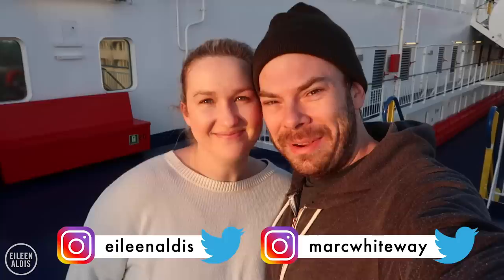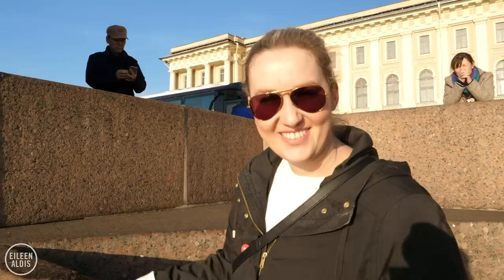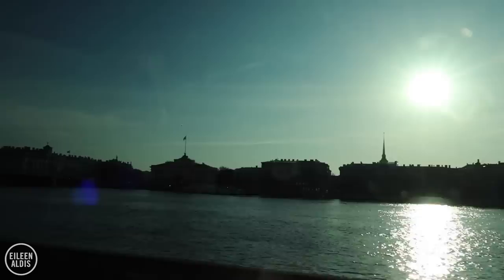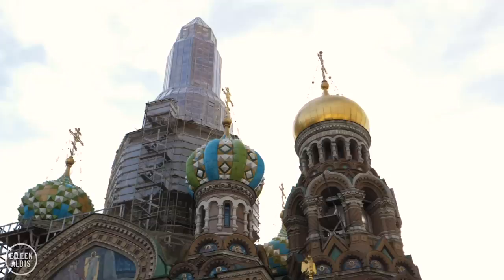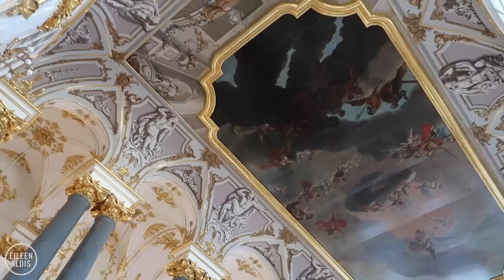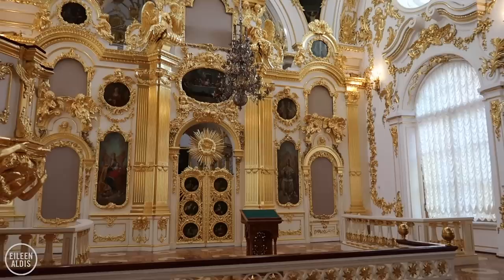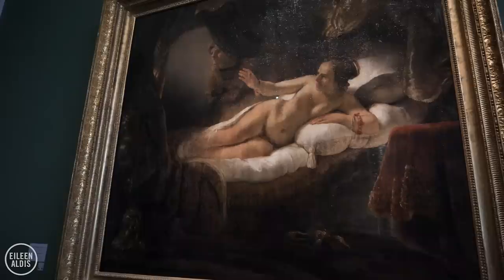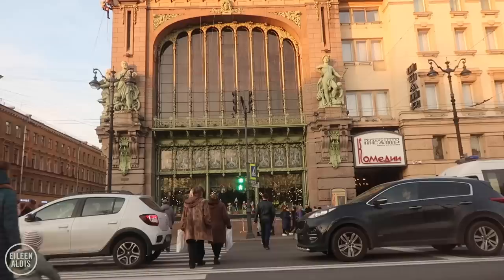First Impressions of St. Petersburg, Russia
With 72 visa free hours in Russia, we hit the ground running in St. Petersburg! Waking up in our cabin on the ship, opening the curtains, and seeing our first view of Russia is something we'll never forget. We disembark, clear Russian customs, and join a guided tour around the city. This is a great way to get an overview and see the main sights right away, like St. Isaac's Cathedral and the Church of the Saviour on the Spilled Blood. You can quickly get an impression and decide if you'd like to return somewhere to spend more time. We cannot believe the enormous scale of St. Petersburg. This city of about 5.5 million people is truly vast with buildings that stretch for blocks. We feel overwhelmed at its size and by how much there is to see and do. Not wanting to waste a single minute of our 72 visa free hours, we head straight to the famous Hermitage Museum. It's the biggest museum in Russia and one of the biggest in the entire world. We visit the main building, which is located inside the Winter Palace. Each room feels more opulent than the last and we're left breathless and overwhelmed. At the end of our first day of sightseeing, we grab a Yandex taxi home (think Russian Uber) and head to our hotel.

👋🏻ABOUT ME

Hi! My name is Eileen and in 2017 I sold my stuff and bought a one-way ticket to travel the world with my boyfriend, Marc.

👩LET'S GET THE FRIENDSHIP THING GOING 👋

Flying camera
Underwater camera